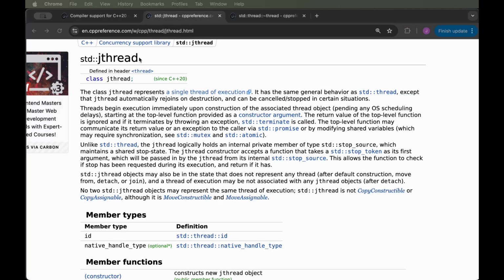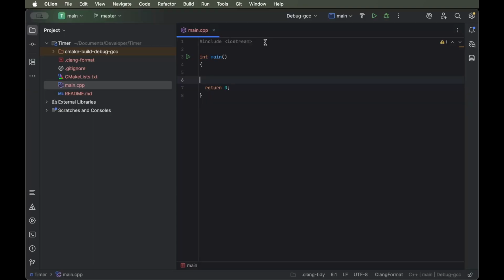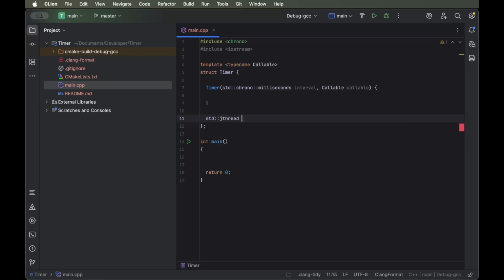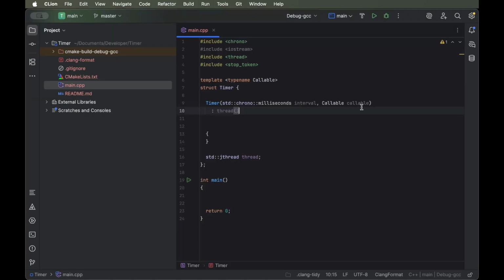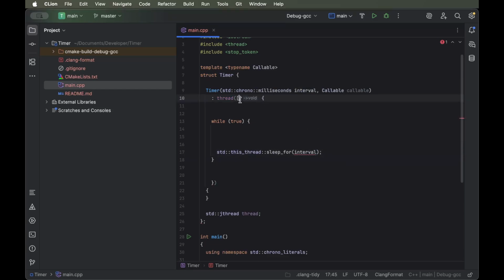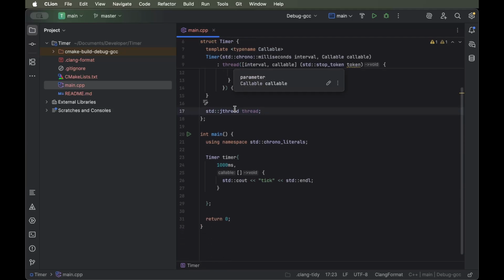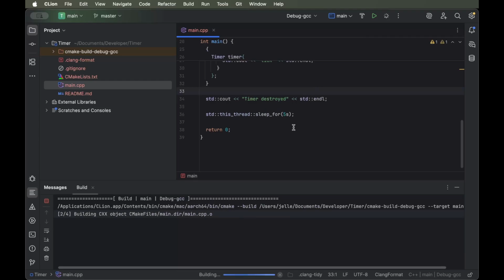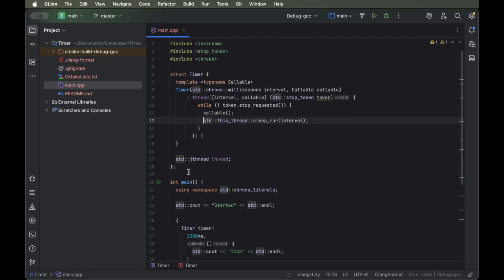C++ Timer Using jthread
std::jthread was introduced in C++20 to simplify thread management. It automatically joins the threads when they get destructed. Combined with std::stop_token, it provides an easy way to notify the thread that it needs to stop. In this video, we'll explore std::jthread by building a simple timer.